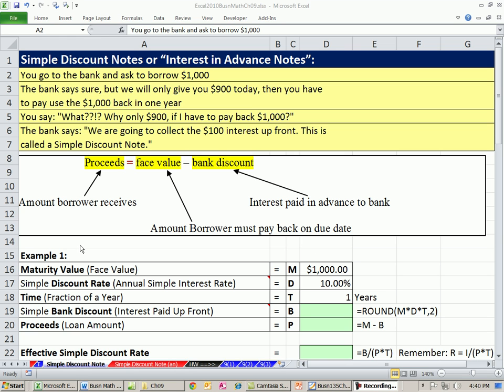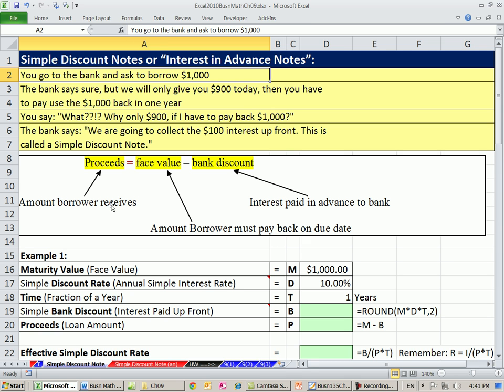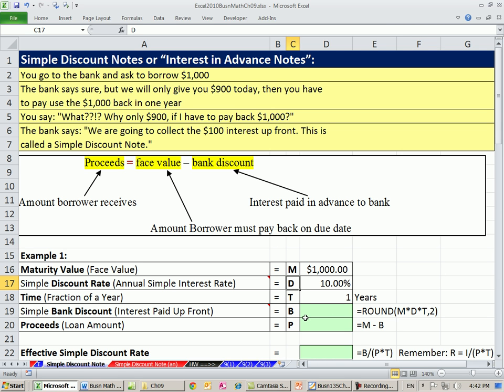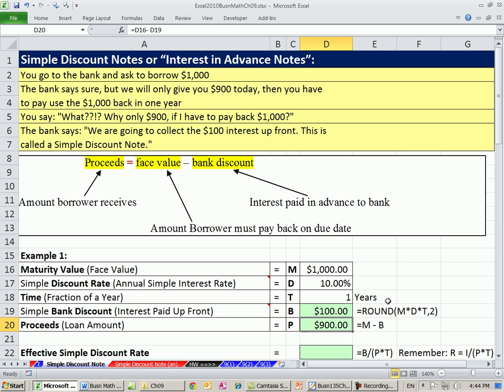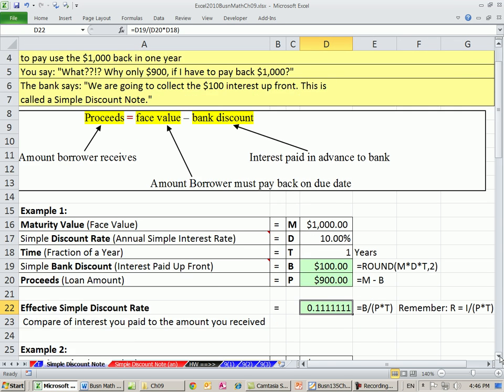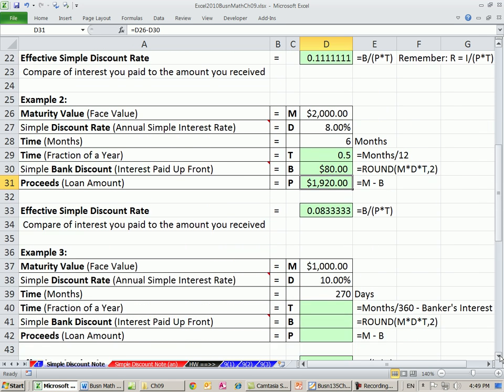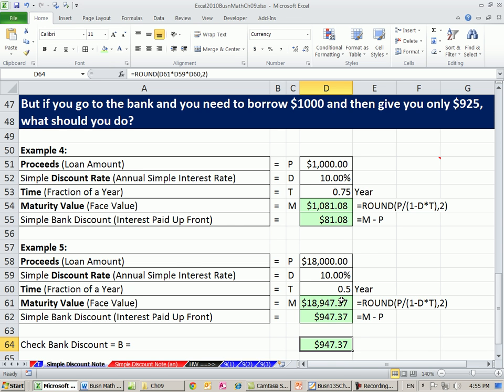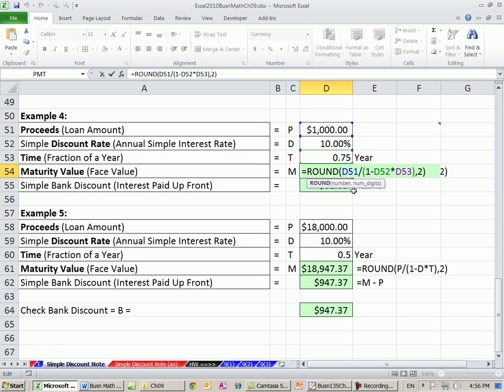Excel 2010 Business Math 79: Simple Discount Notes or Interest in Advance Notes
In this video learn how to make calculations for:
1. Simple Discount Notes or "Interest in Advance Notes"
2. Solve For Simple Bank Discount
3. Solve For Proceeds
4. Solve For Effective Simple Discount Rate
5. Solve For Maturity Value